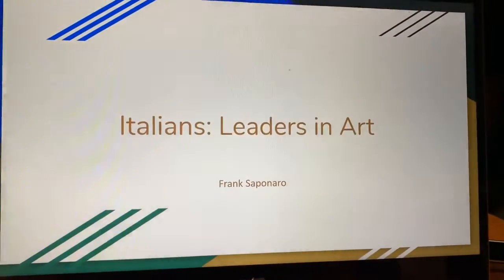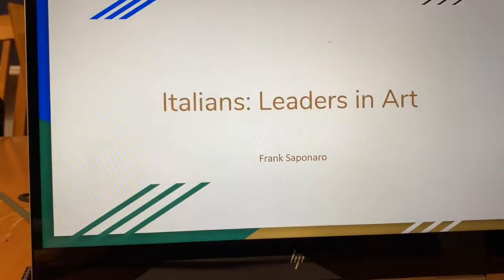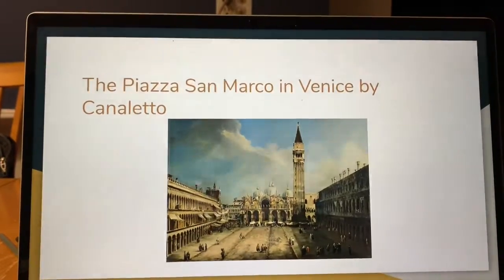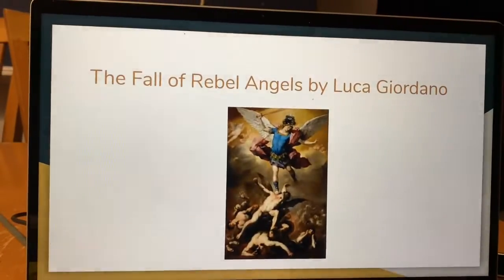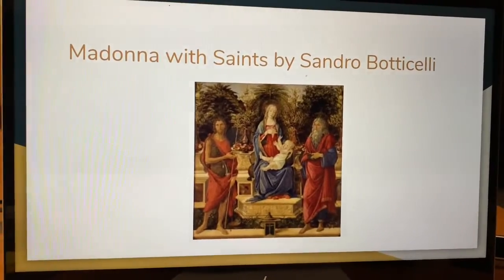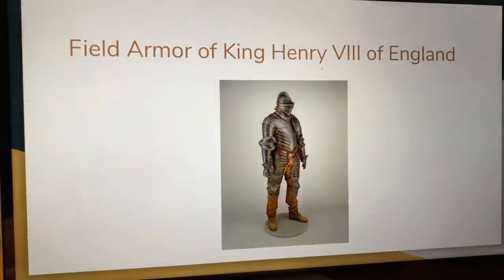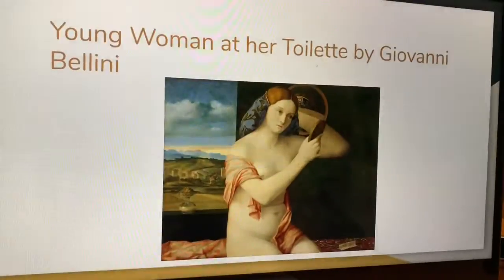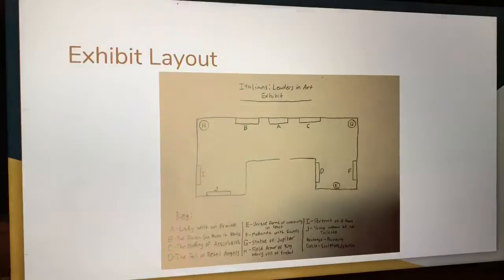Saponaro Frank Hypothetical Exhibit “Italians: Leaders in Art" SP2020